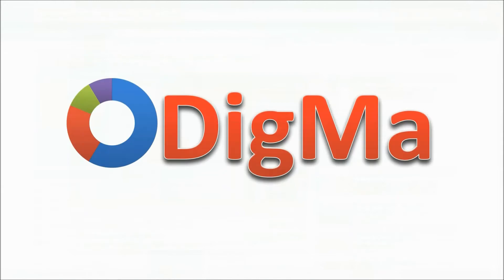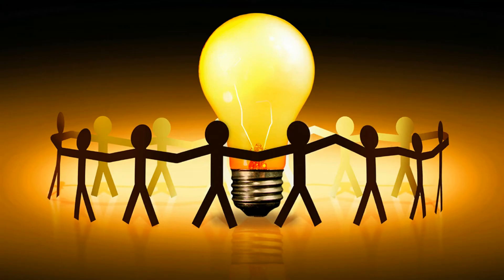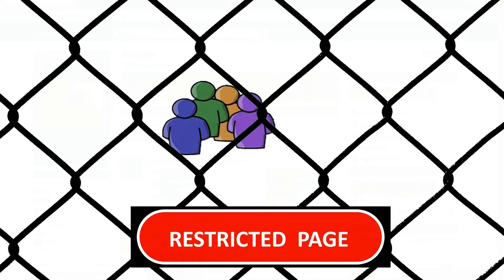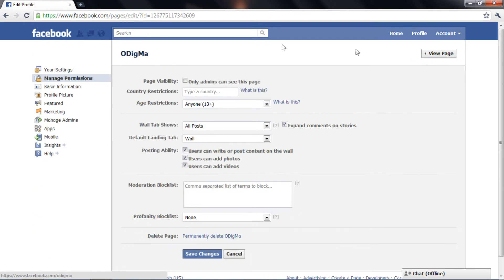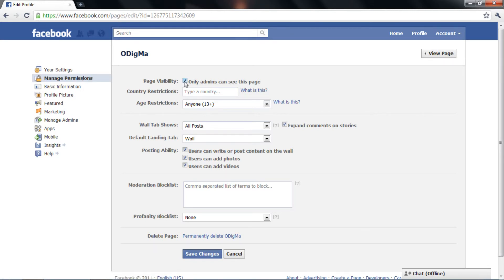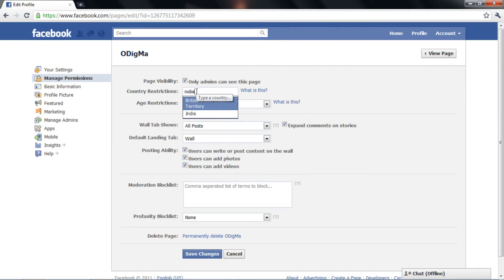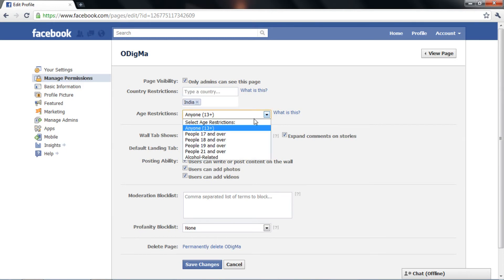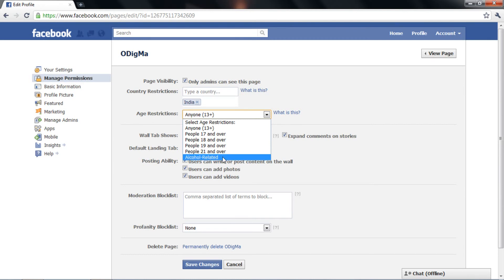Facebook: How to restrict fans on your facebook page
A Facebook video tuorial series that presents tips on Facebook fan page, How to perform various activities on a Facebook fan page. Facebook is a boon for small business and we provide this tutorial to you on how to make full use of Facebook Page. screenshots. You can test in parallel. Just login Facebook with your password and follow the steps.

Instructions -
Hi! This is Odigma,your guide to social media marketing.Today we will see how to restrict fans on your facebook page.

As a business, you might want to have a very focused community

This is even more important if your product of service offering has a very specific Target Group

For this very reason, Facebook provides an option to restrict your fan base
To restrict your fan base go to edit page
Then click on manage permissions
Here you can select the countries and age range for restricting users who can view your fan page
For Alcohol related pages, you should select the last option
In case you are not ready to display your page to the rest of the world, you can choose the first option
Click on save change
We want to ensure that all of you know all the tips and tricks in Facebook and how to optimize Facebook to grow your business. LEAVE A COMMENT now.

facebook friends, welcome to facebook, facebook people, people on facebook,
log facebook, like facebook, facebook log in, facebook photo, facebook mobile,
facebook for mobile, from facebook, new facebook, facebook new,